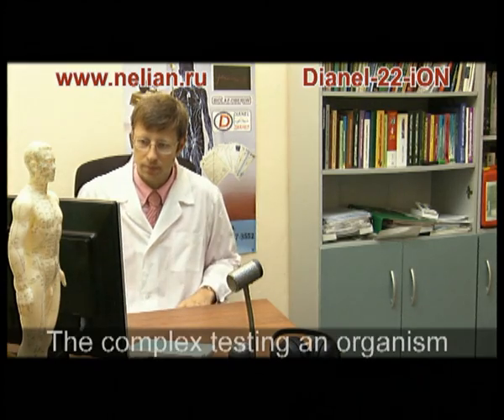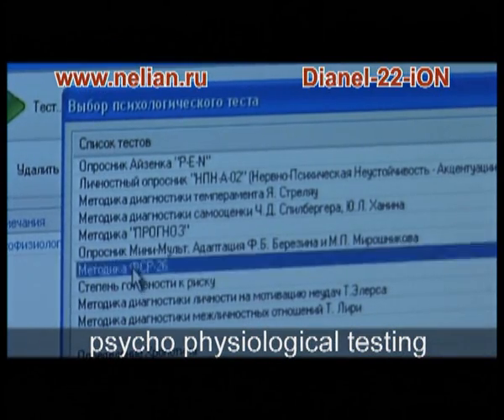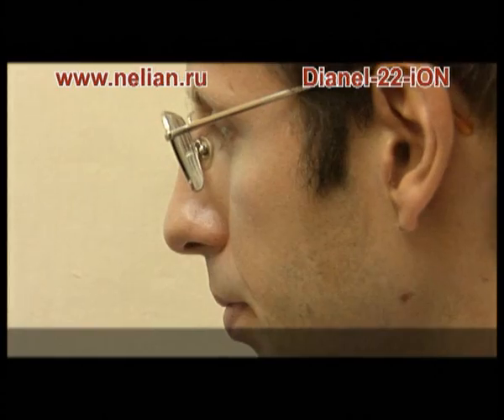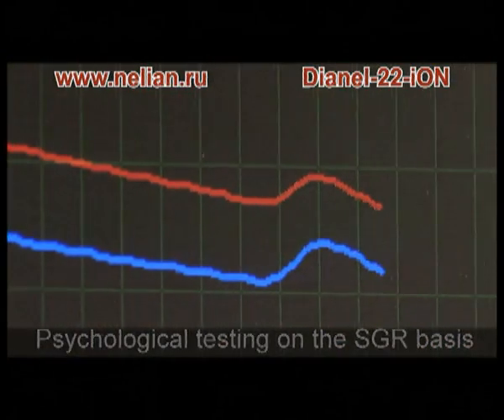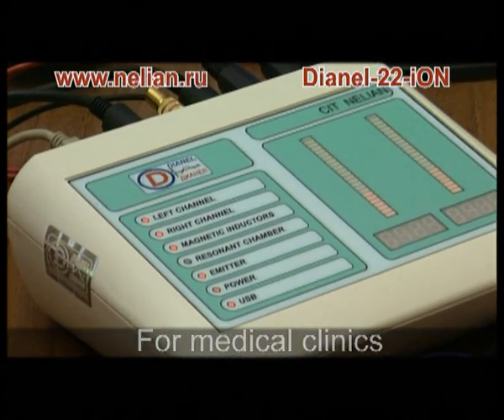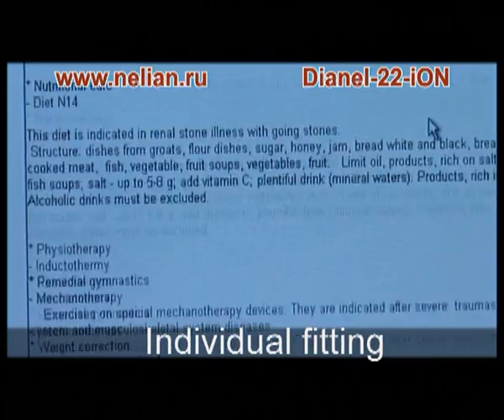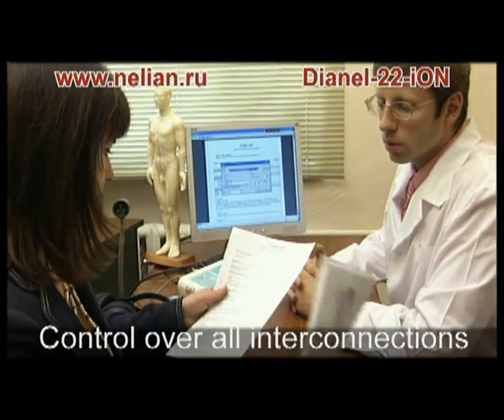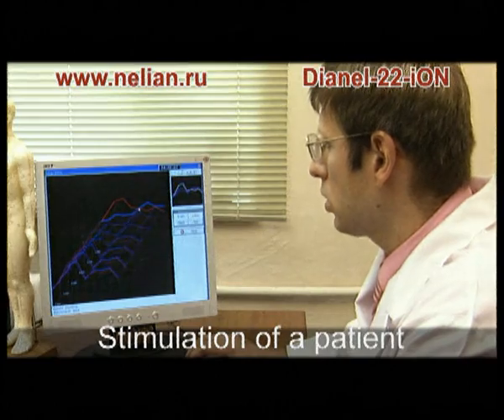Dianel 22S-iON Health diagnostic 5D NLS complex from the producer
Center of Information Technologies "NELIAN" LLC is real manufacturer of these Hardware Software Complexes 'Dianel' and 'Biolaz-Oberon'
Diagnostic complex Dianel 22S-iON for holistic bio-resonance NLS diagnostics of the human body and the psycho-physiological testing physical health. The complex is staffed and is working with two programs. Program Dianel-Pro for total bioresonance NLS diagnosis of each organ of the human body alone. The program has ample opportunity to identify probable pathological processes in the body, the selection of an individual program of recovery, the patient's motivation for treatment and prevention and, create a diverse and detailed opinion, epicrisis, make printouts. Program Dianel-iON created for the psycho-physiologi cal testing physical health. In the program there are opportunities for testing the psycho-physiologi cal state by recording two-channel signal of galvanic skin response, a variety of psychological tests, questionnaires, tests on the reaction rate. All tests can be conducted with simultaneous recording of sound. Complex has European CE certificate.
Hard- and software complex "Dianel-22S-iON" -- is a diagnostic equipment with no analogues for a complex testing an organism. Provides simultaneous fulfillment of two analysis types: bioresonance non-linear diagnostics and psycho physiological testing a somatic health.
Advantages of the Complex:
- an automatic test of 279 organs and sections with indicating the current functional state;
- Perfect safety for a patient;
- Function of observing the state dynamics (comparative analysis);
-  Highly precise diagnostics;
-  Revealing the pathology original cause and psycho physiological deviations;
- Individual revealing of harmful substances and factors;
- Psychological testing with a simultaneous registration of physiological parameters.
Sphere of application Dianel-22S-iON
The complex is intended to render professional service, irreplaceable as a primary tool for the health complex diagnostics and a universal monitoring instrument. "Dianel-22S-iON" is used effectively by medical clinics, homeopaths, nutrition experts, physiotherapeutic and SPA centers.

Functions of Complex and practical usefulness:
- Revealing pathologies, developing individual recreation schemes, preparing a detail list of recommendation automatically.
- Printing functional characteristics of organs and a detail epicrisis.
- Complete picture of the health stated in-room.
Demonstration of the use benefits Dianel 22S-iON
Prompt and easy making a precise characteristic of the organism state, a detail approach and profound examination of the human body interconnections, realized in Dianel 22S-iON, make possible for experts to open diagnostic cabinets, motivate a patient to have procedures, use medical and health-improving programs in your center and earn more.